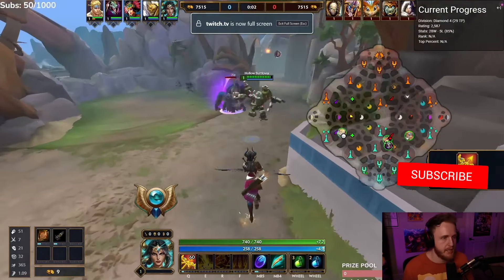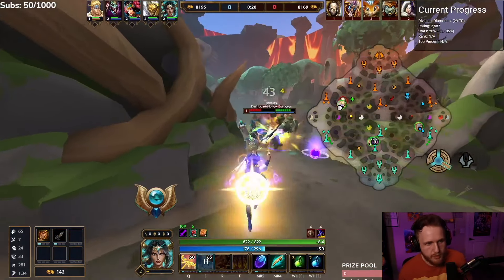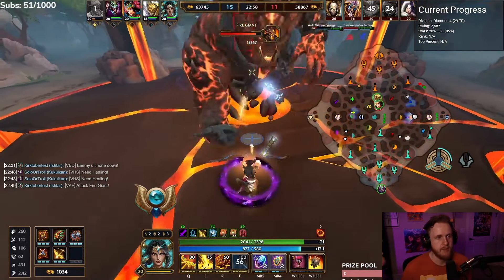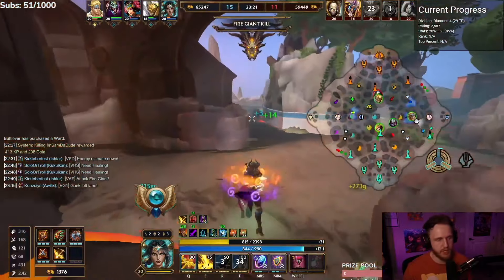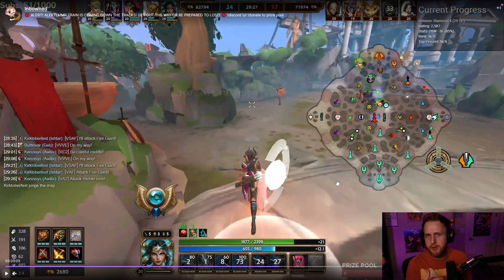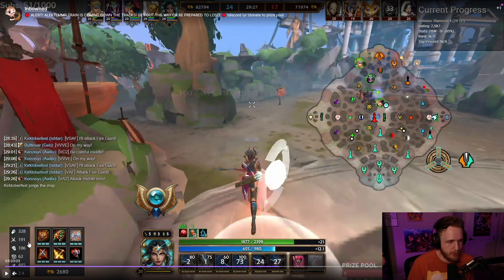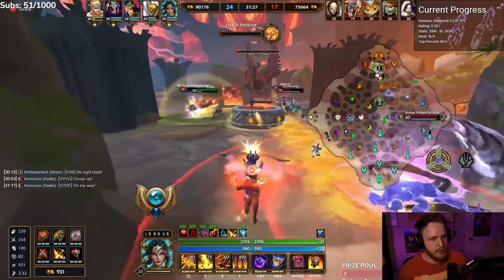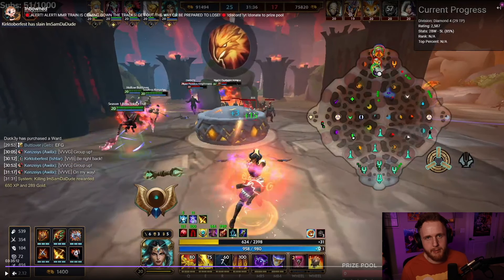Why is MANIKIN MACE taking over the Hunter Build?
We're a little ways into Season 11 now and that means people have had time to start figuring out new builds and ideas. Today, we're looking at the Manikin Mace build that has started to gain some popularity in the duo lane with Hunter/ADC players.